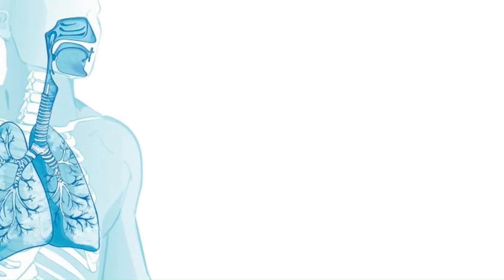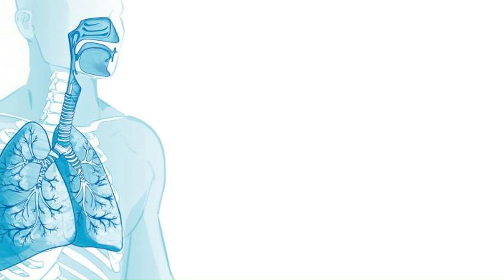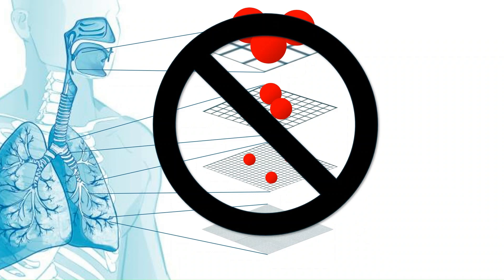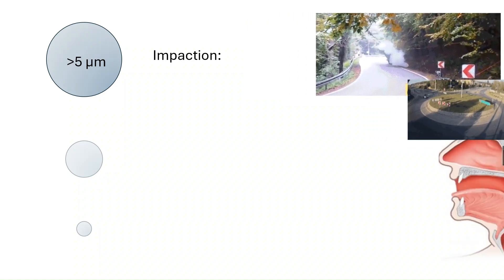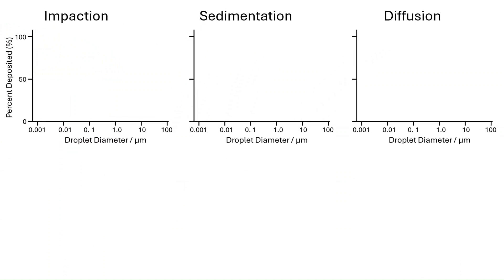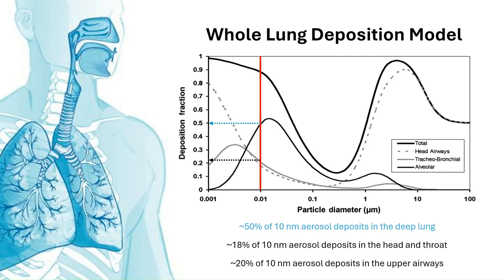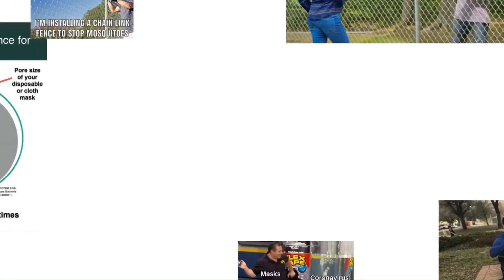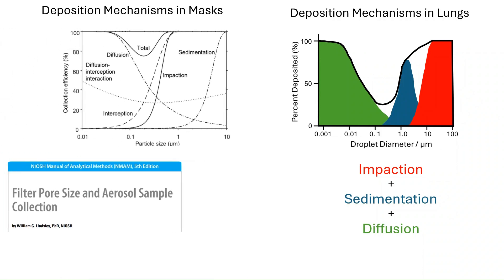Location, Location, Location: Aerosol Inhalation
Where an aerosol deposits in the airways will have a profound effect on how the body responds. In this video I explain the underlying processes that determine where an aerosol deposits in the airways. I also explain how a general misunderstanding of this process has led many to not understand how masks work.

If you have any questions, you can find me on Bluesky and Twitter:

00:00 Introduction
00:51 Relationship Between Aerosol Deposition and How the Body Responds
02:00 Summary of Why the Location of Aerosol Deposition in the Lungs Matters
02:25 Structure of the Respiratory System
04:12 Lungs Aren't Filters
04:55 How Do Aerosol Deposit in the Lungs
08:56 Lungs Aren't Filters!!
10:29 How Aerosol Deposit in Masks
12:20  Summary
12:56 References